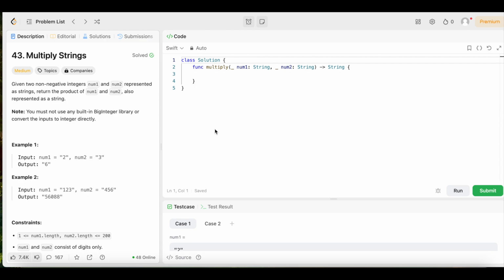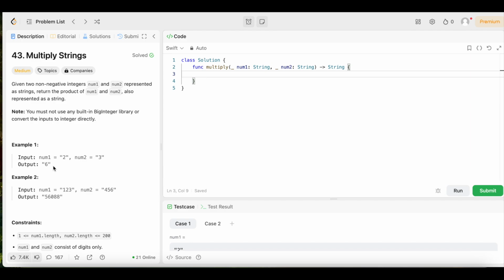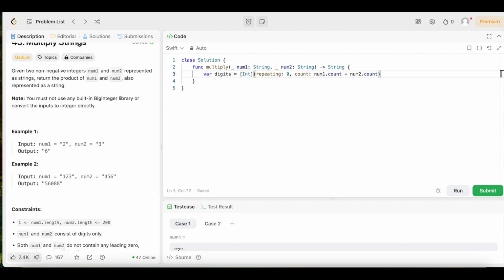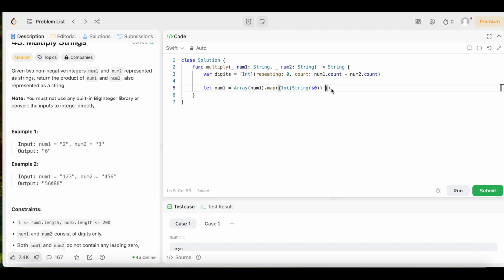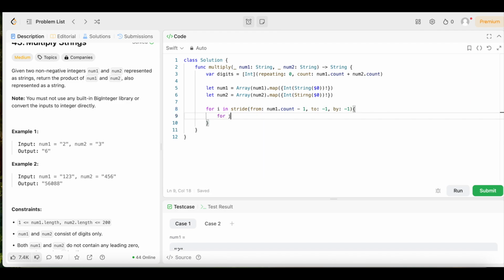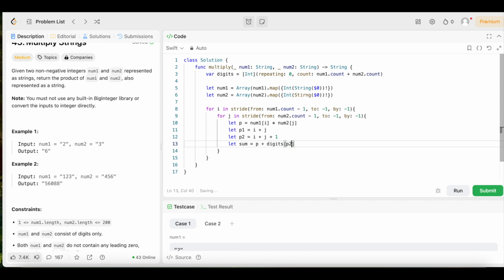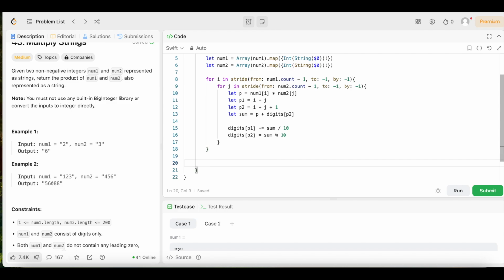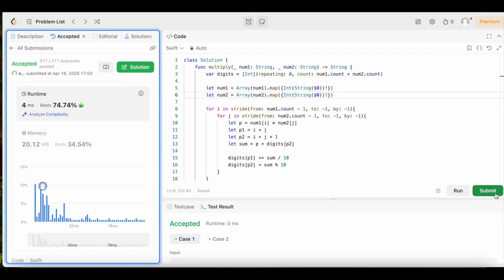Day 348: LeetCode Problem 43. Multiply Strings - Swift